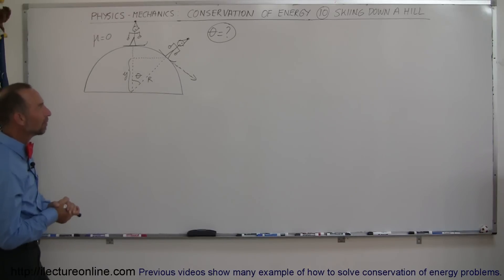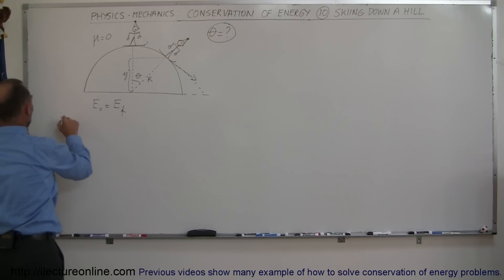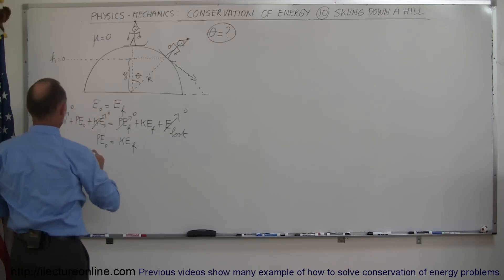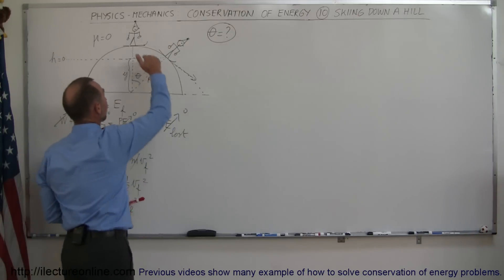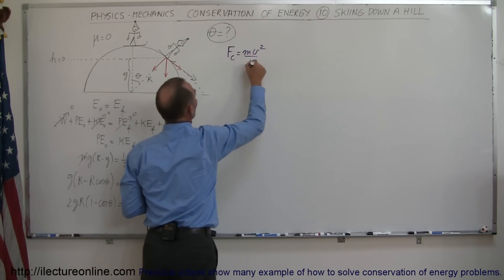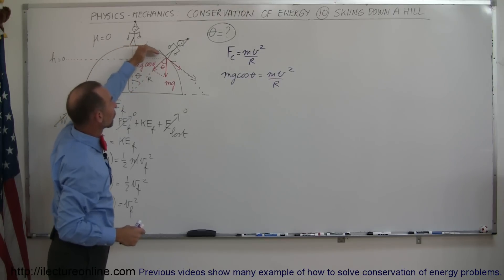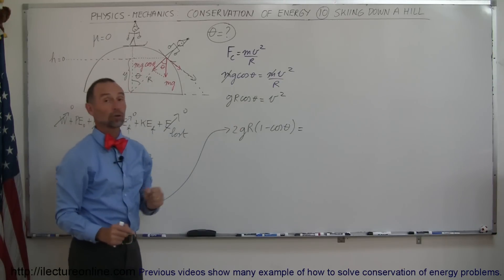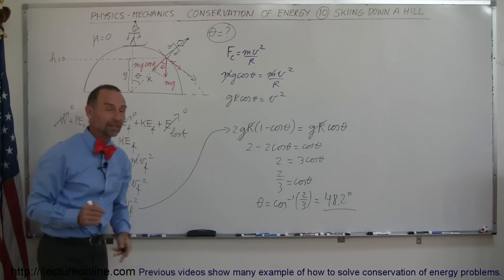Physics 9 Conservation of Energy (10 of 11) Skiing Down A Hill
In this video I will show how to calculate the angle when a skier will go air-born.